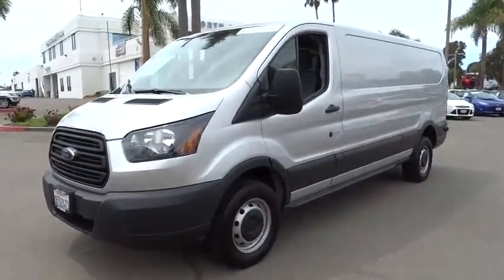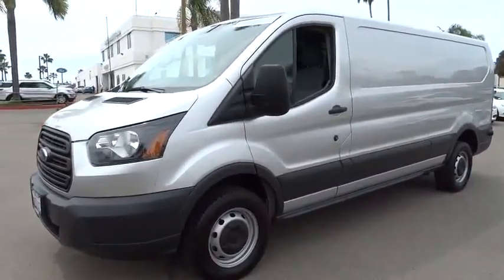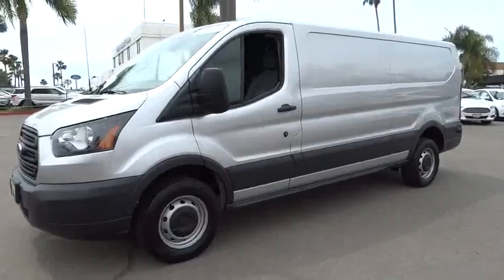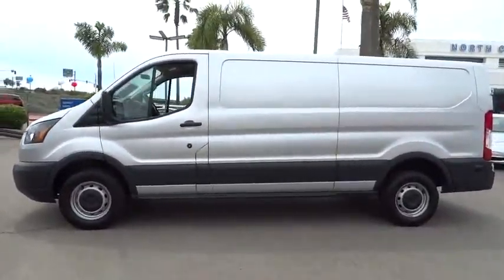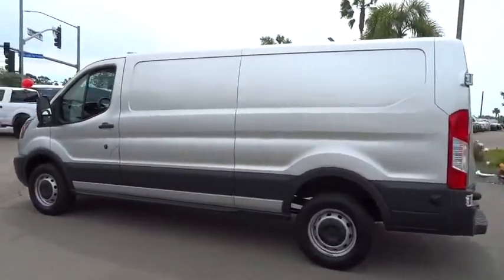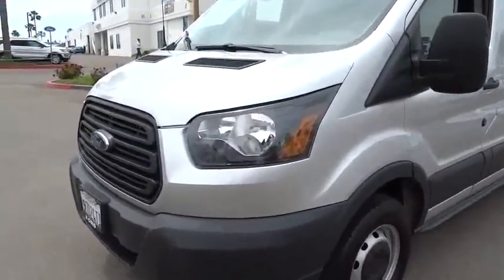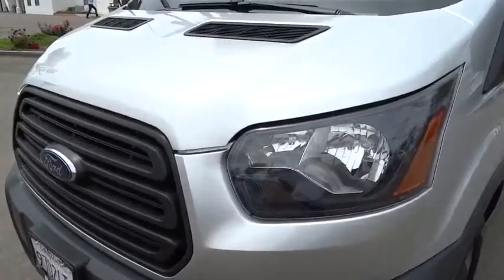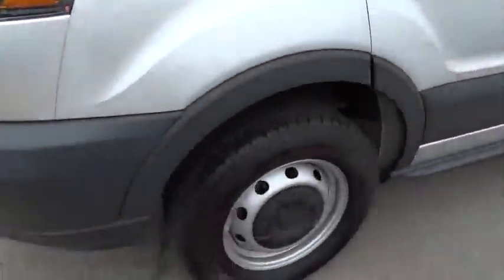2015 Ford Transit-250 Used San Diego, Escondido, Carlsbad, Oceanside, Vista, CA 158292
Used 2015 Ford Transit-250

***CARFAX ONE OWNER!***. Ford Certified and 3D Cargo Van. Silver Bullet! Hurry and take advantage now! Only one other person had the privilege of owning this wonderful 2015 Ford Transit-250. Proven track record provides peace of mind. Ford Certified Pre-Owned means you not only get the reassurance of a 12Mo/12,000Mile Comprehensive Warranty, but also up to a 7-Year/100,000-Mile Powertrain Limited Warranty, a 172-point inspection/reconditioning, 24/7 roadside assistance, trip-interruption services, rental car benefits, and a complete CARFAX vehicle history report. brbrTo see more quality vehicles like this one right or dial .